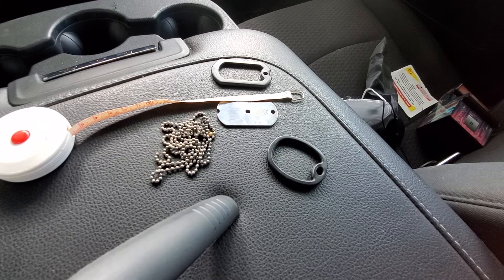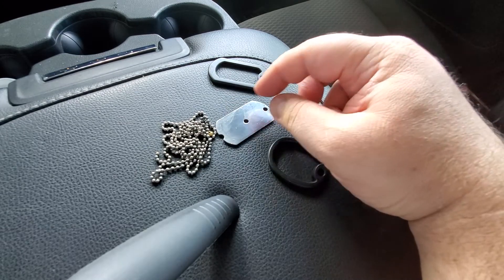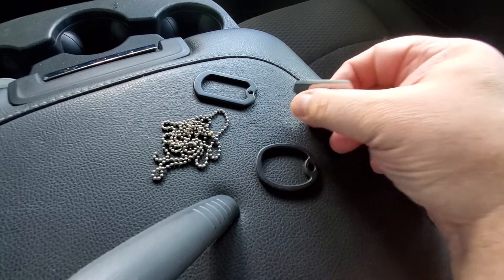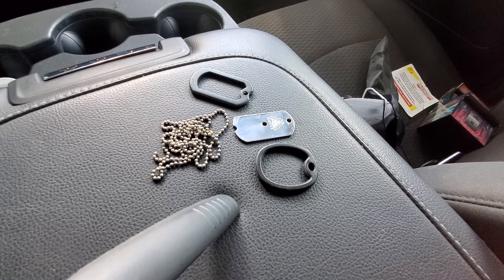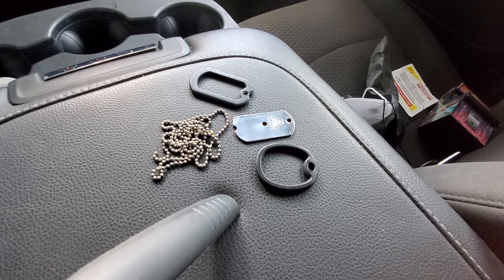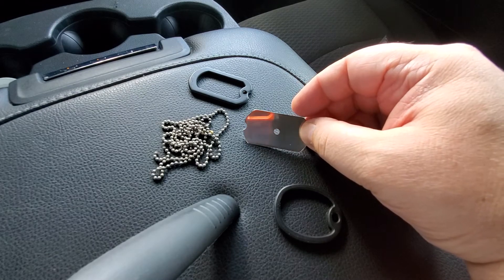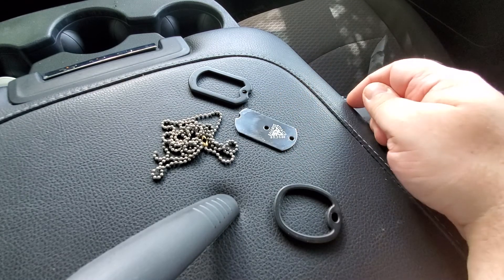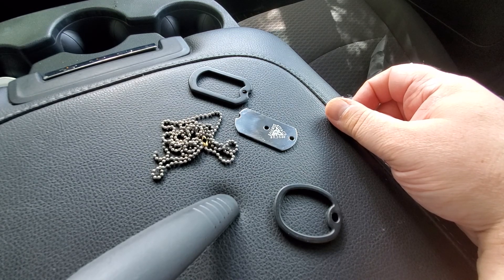Original ARS Dog Tag Knife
gimmick or survival knife?